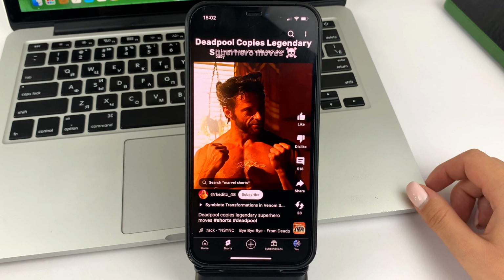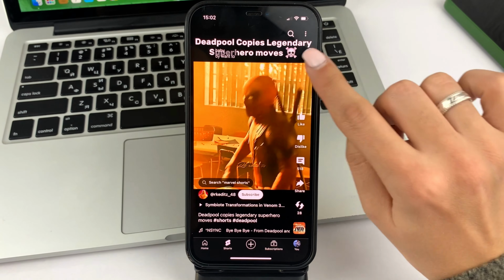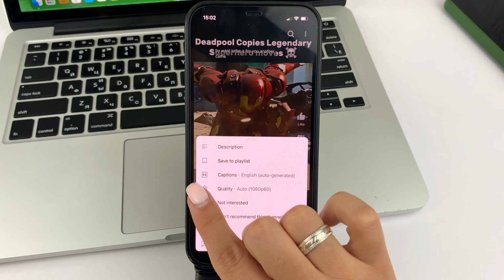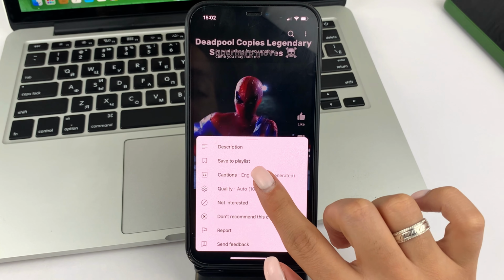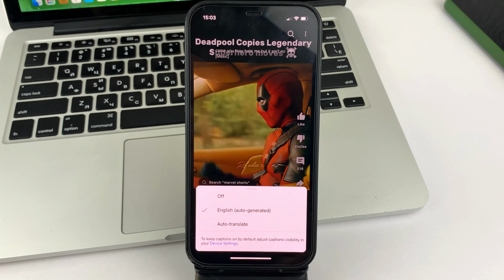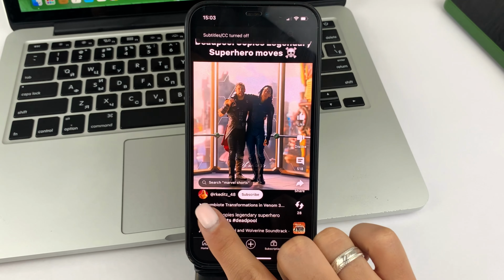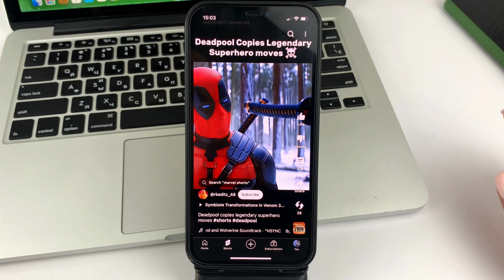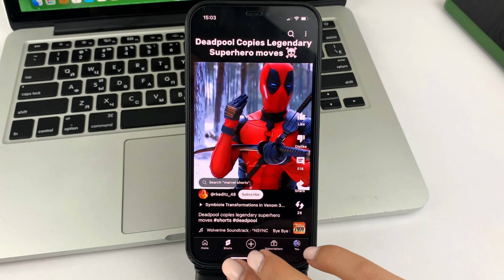How To Turn Off Captions Or Subtitles On YouTube Shorts - Full Guide